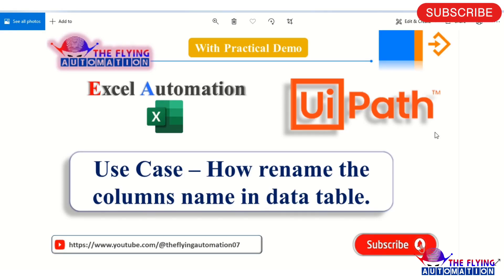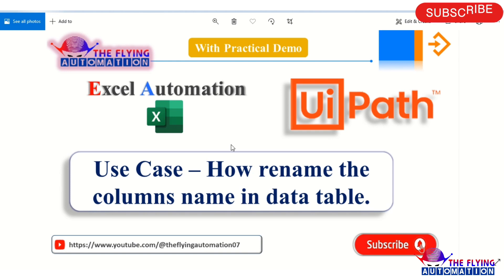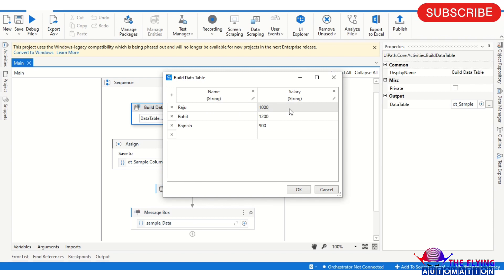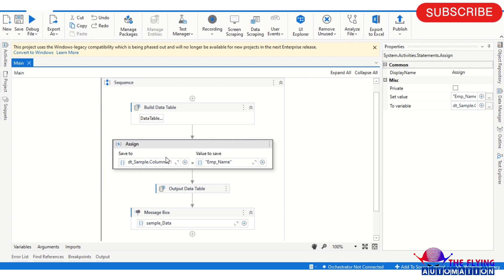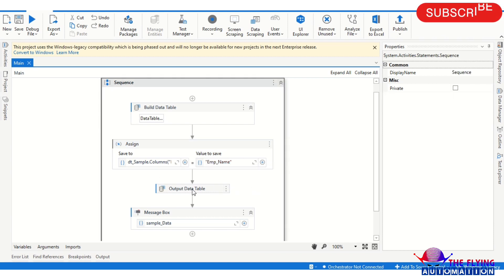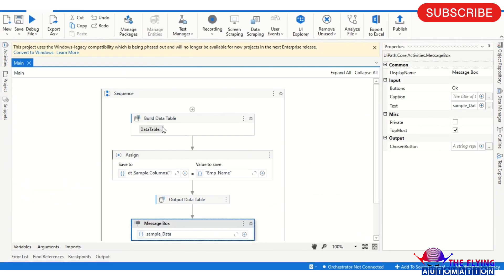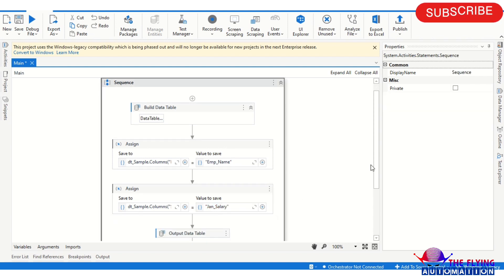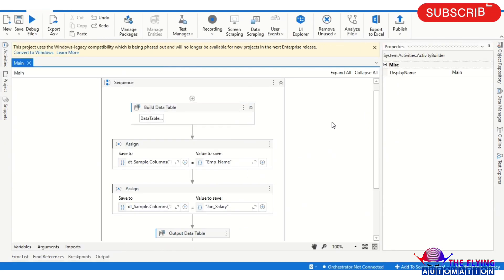How to rename the column name in data table || Excel Automation || UIPATH Use Case Tutorial - 2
Video Agenda - How to rename the column name in data table || Excel Automation || UIPATH Use Case Tutorial - 2